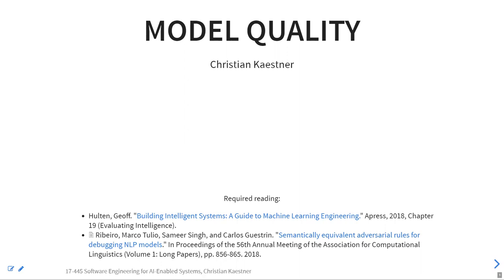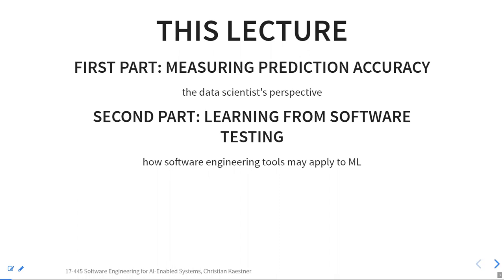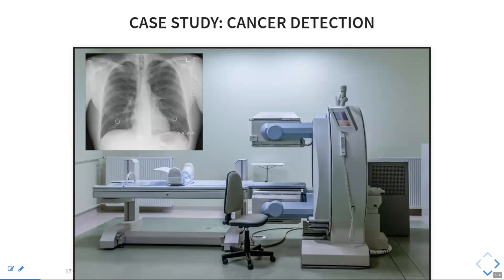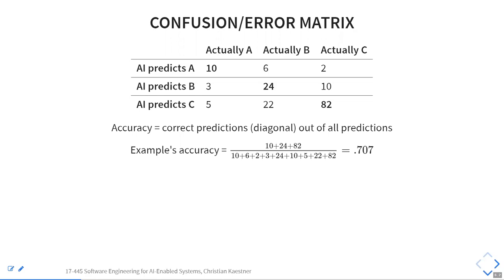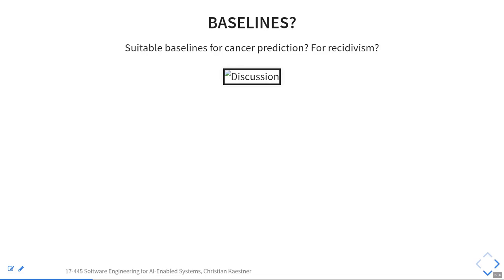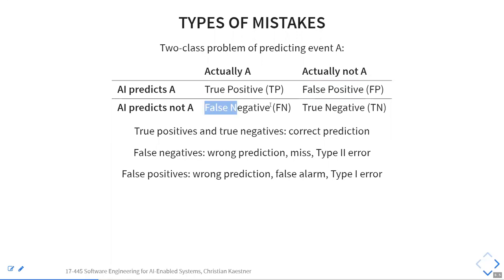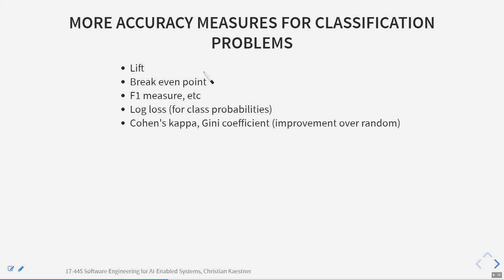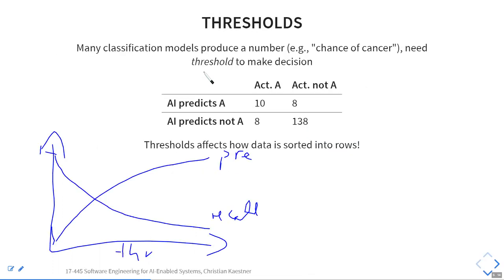SE4AI - Model Quality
4th lecture of the Carnegie Mellon course "17-445/645 Software Engineering for AI-Enabled Systems", Summer 2020

Discusses traditional ways of assessing model accuracy, the relationship to software testing, and what all of this may have to do with requirements engineering.